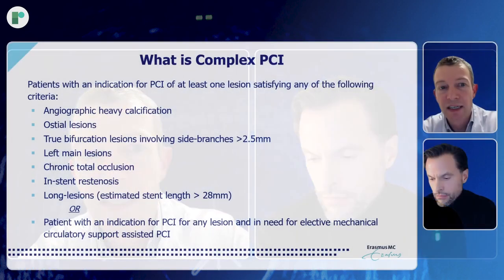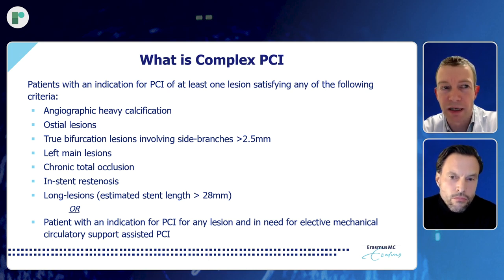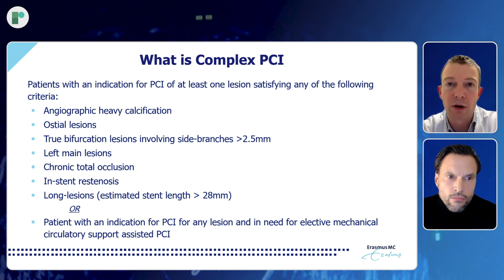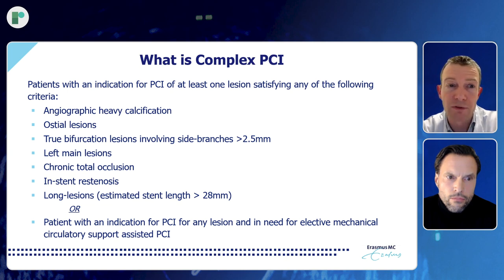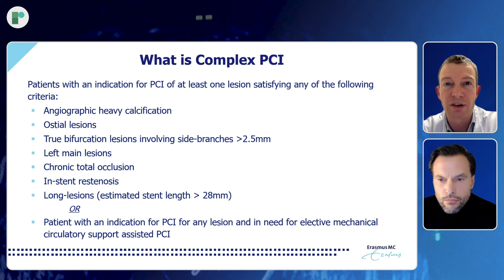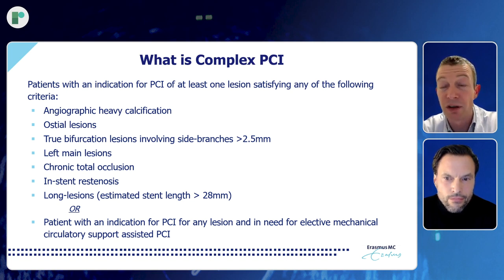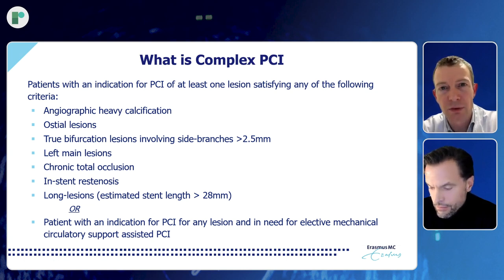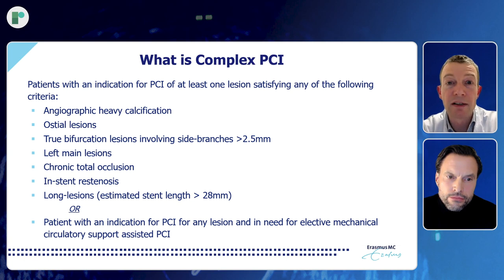Advanced Imaging in CCS, Part 2: What defines complexity in PCI?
Dr. Joost Daemen & Prof. Christoph Hammerstingl break down key factors that make PCI cases complex, how imaging plays a role in tackling these challenges, and the impact of IVUS in decision-making.